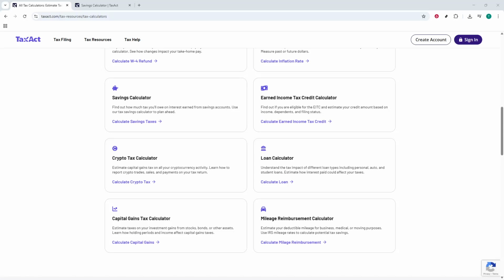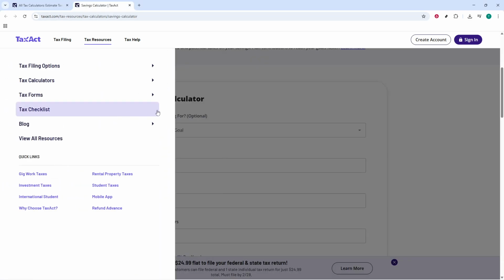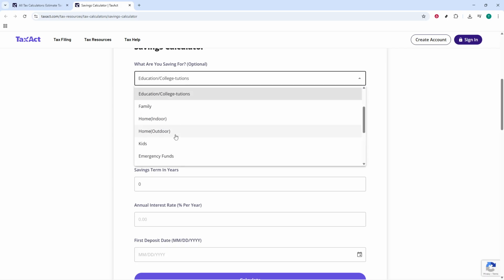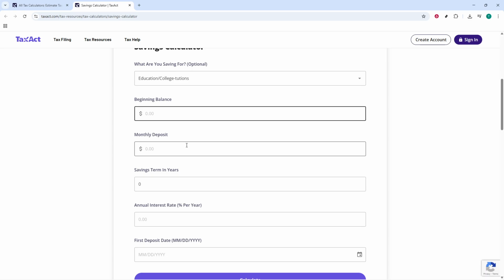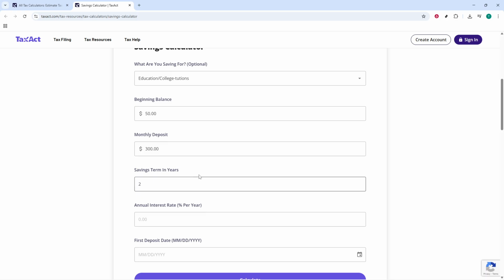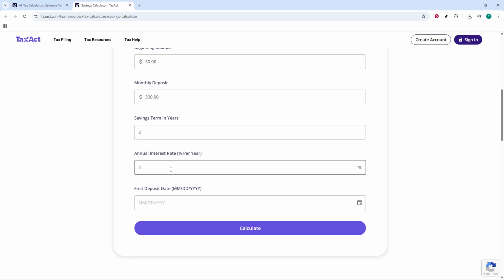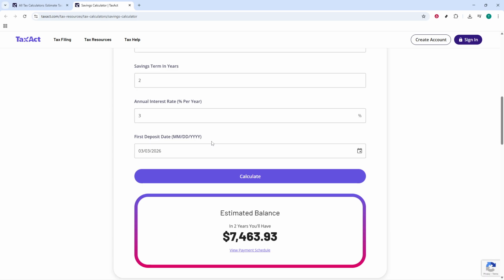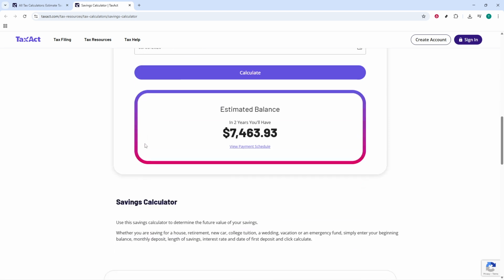How To Use TaxAct Savings Calculator (Working 2026)